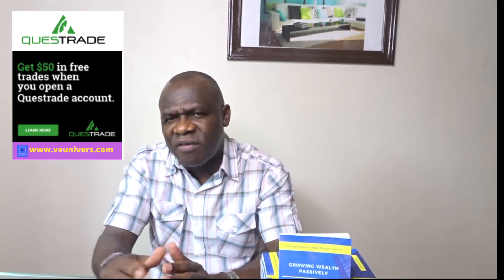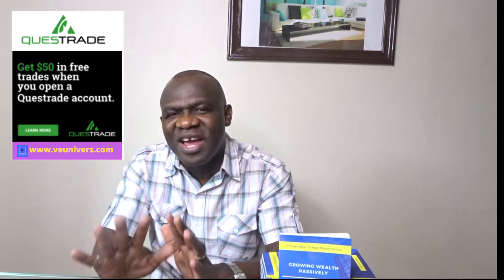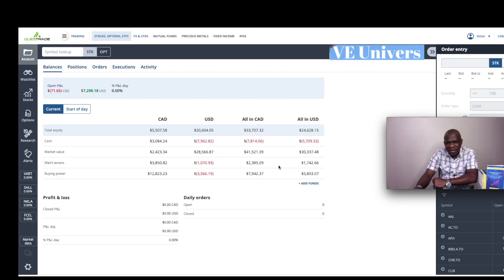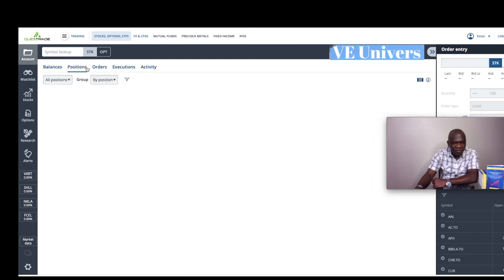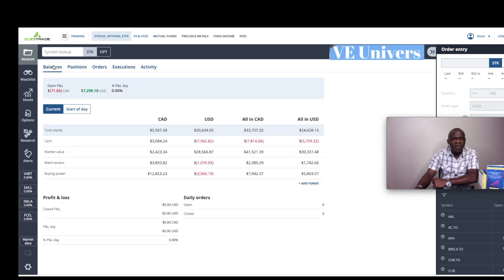HOW TO WITHDRAW MONEY FROM QUESTRADE TO BANK ACCOUNT | STOCK MARKET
In this video. I explained how to withdraw money from Questrade Stock Brokerage Account to a Bank Account. Same way to withdraw funds from most stock brokerage account. Questrade, Wealth Simple, Fidelity,  Vanguard, TD Ameritrade,  ETrade, Robinhood. M1 Finance, Webull etc.

                       📚" MY BOOK"📚
 [GROWING WEALTH PASSIVELY ] UNLOCK MINDSET

The Intelligent Investor: ▶︎
Rich Dad, Poor Dad: ▶︎
Think and Grow Rich▶︎
The little Book of Common Sense Investing ▶︎

✔️My Favorite Stocks/Dividend Books✔️
The SIngle Best Investment

The Millionaire Real Estate Investor
Real Estate Rehab Investing Bible

🔺My Filming Equipment's🔺
Canon PowerShot SX420✅
Rode SmartLav + Mic ✅

This content is educational assistance only. Due diligence must be taken before getting to investment.
 Please consult a professional before investing